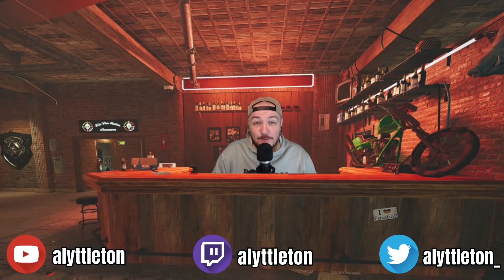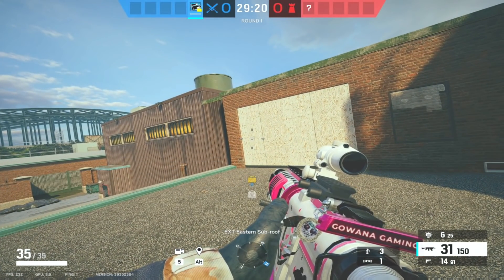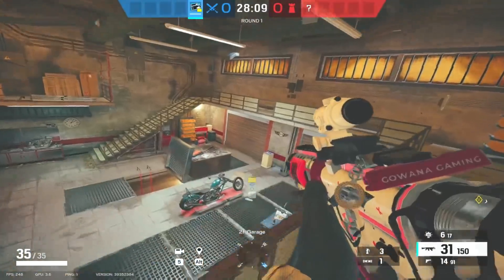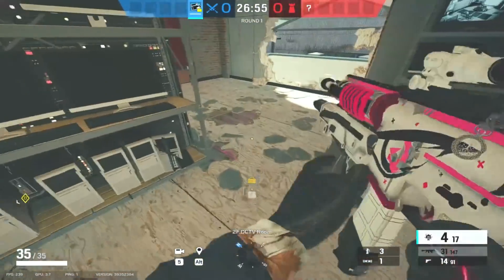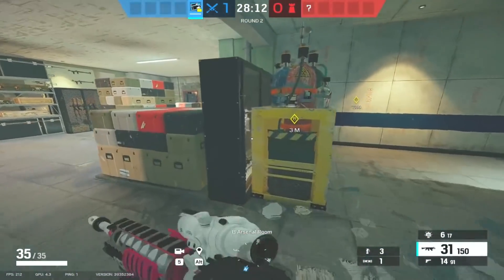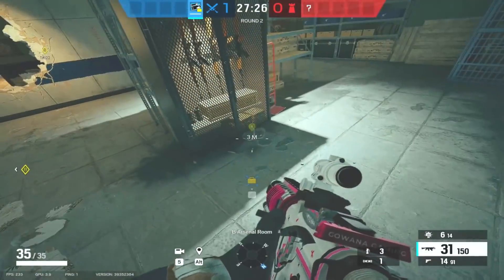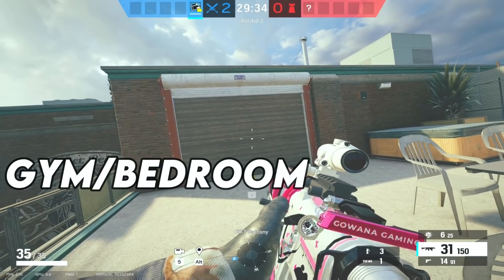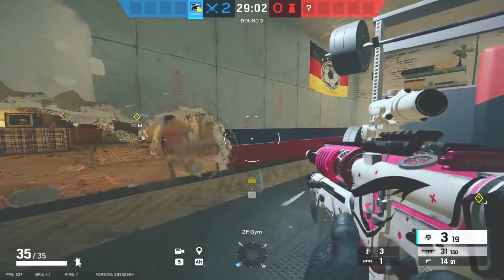The BEST Default Plant Spots on Clubhouse - Rainbow Six Siege - Guide 2022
A guide to the BEST default plant spots on Clubhouse on Rainbow Six Siege.

Intro 0:00
CCTV/Cash 1:07
Church/Arsenal 4:39
Gym/Bedroom 7:50
SUB TO THE CHANNEL!! 9:43